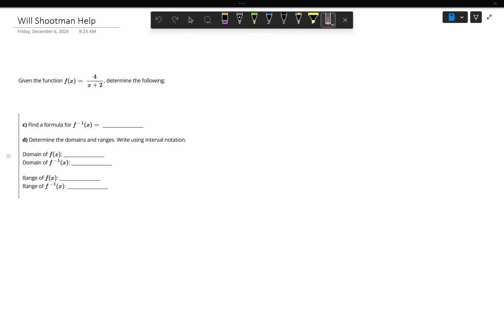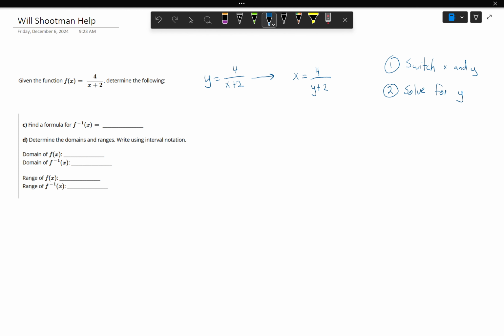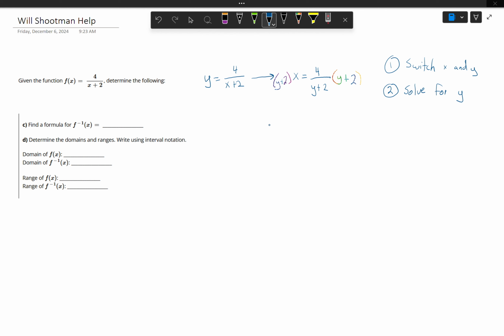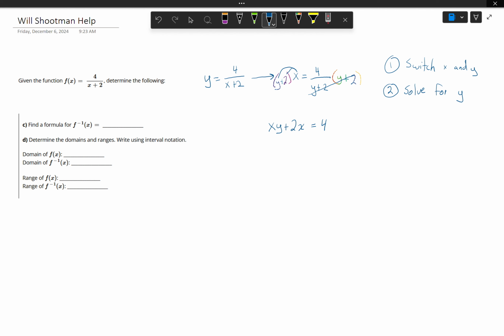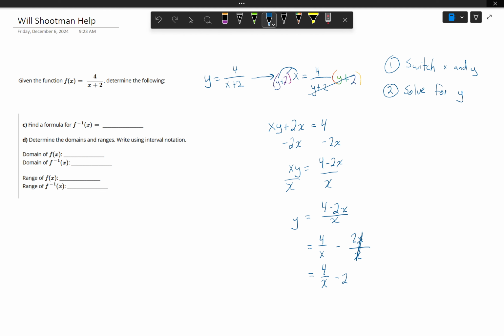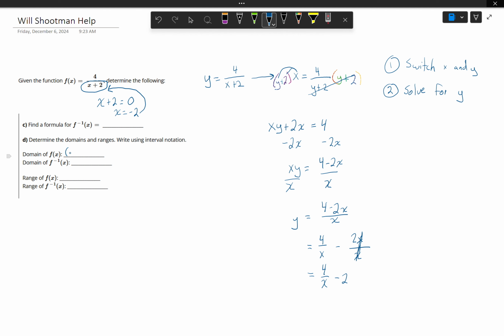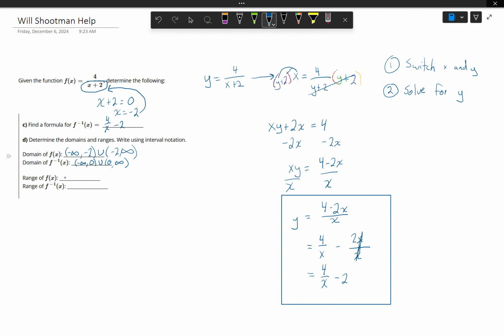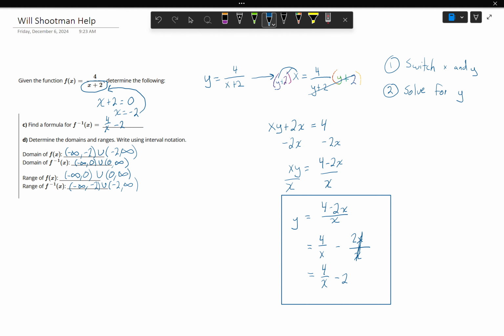Will Shootman Help